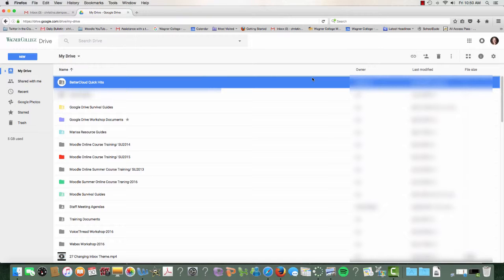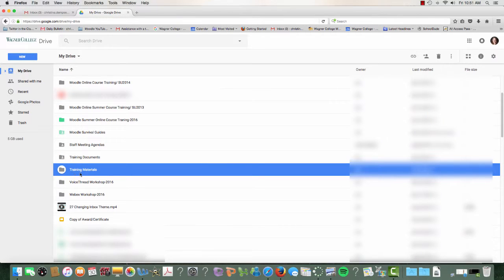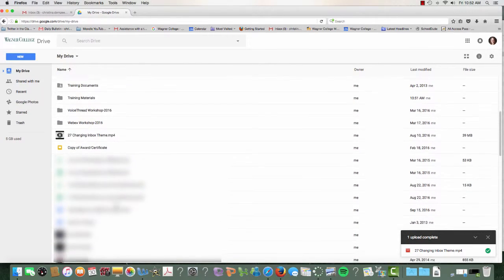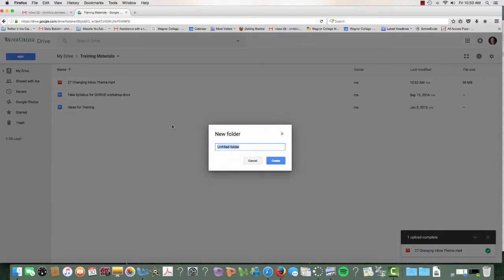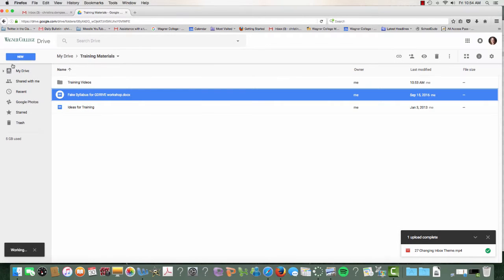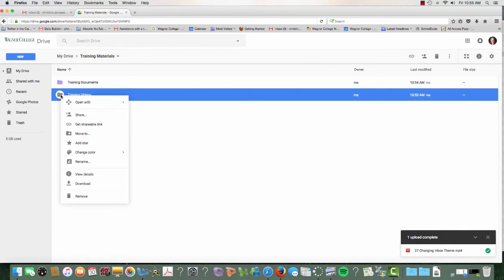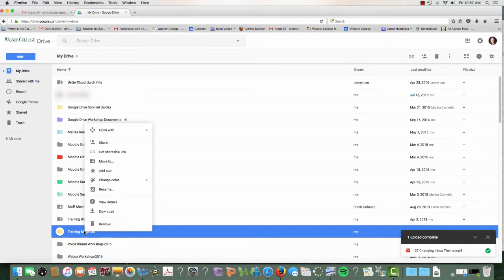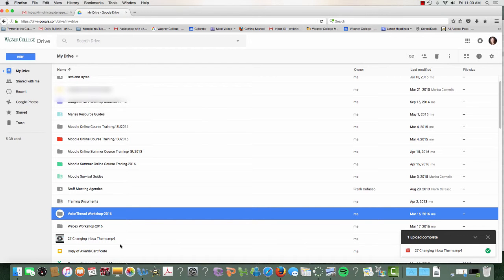Tech Tip of the Week # 4-Creating Folders in Google Drive